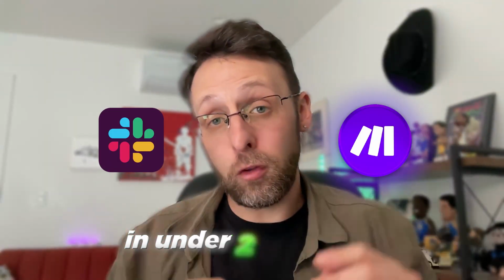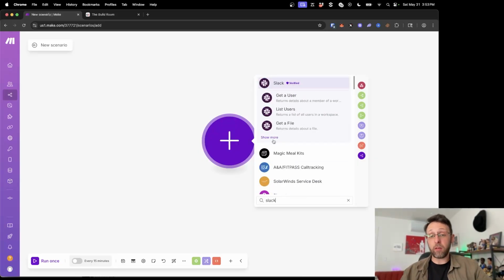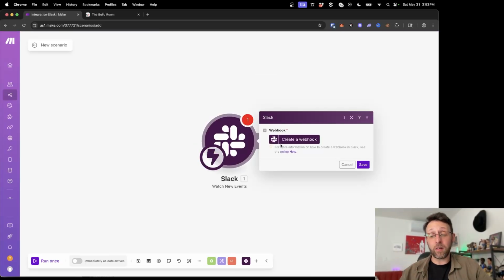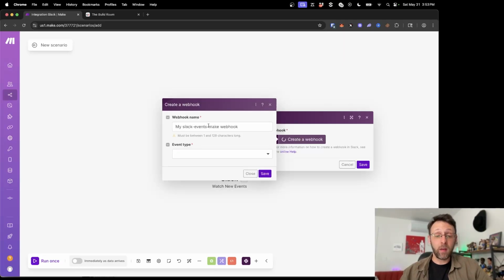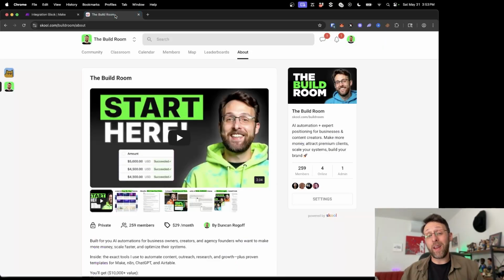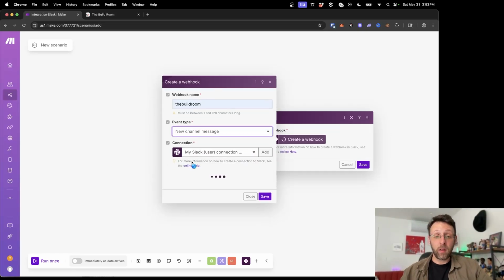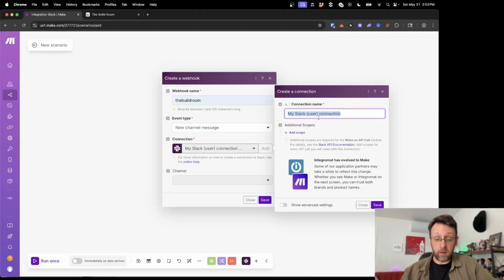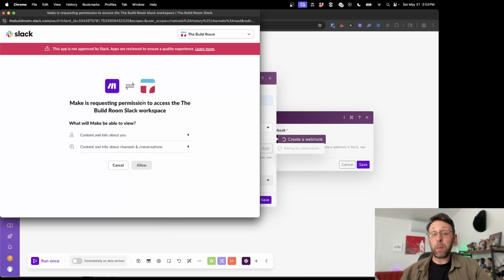How to Connect Slack to Make.com in 2 Minutes! (FULL 2025 Step-by-Step Guide)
🔥 Learn how to connect Slack to Make.com in under 2 minutes! This step-by-step tutorial shows you exactly how to set up real-time Slack automation that triggers instantly when new messages are posted in your channels.

What You'll Learn:
✓ How to set up Slack Watch New Events module in Make.com
✓ Creating webhooks for instant message triggers
✓ Connecting your Slack workspace to Make.com
✓ Configuring channel-specific automation
✓ Testing your automation workflow

💡 PRO TIP: Once you have this basic connection set up, you can expand it to automatically respond to messages, create tasks in other apps, or trigger complex multi-step workflows.

Video Timestamps
⏱️ Video Timestamps:
00:00 - Introduction: Slack Make.com Connection
00:12 - Setting Up Slack Module
00:28 - Creating Webhook Configuration
00:46 - Adding New Connection
00:59 - Authorizing Make Slack Access
01:18 - Testing Your Automation Setup